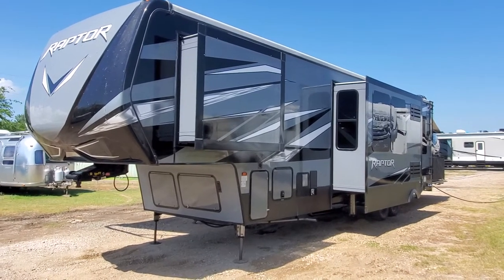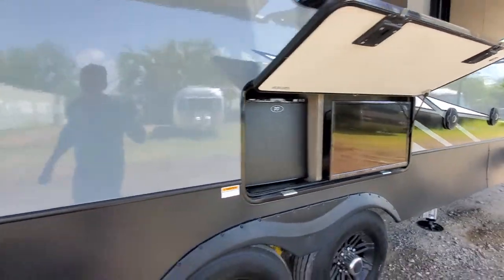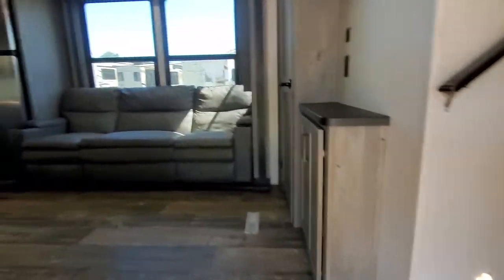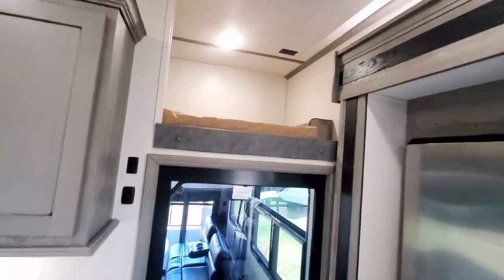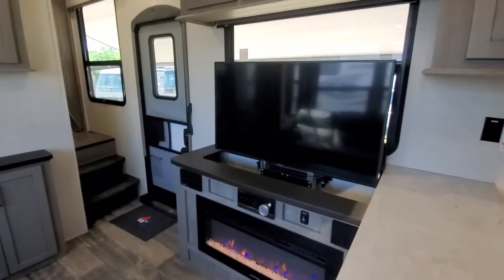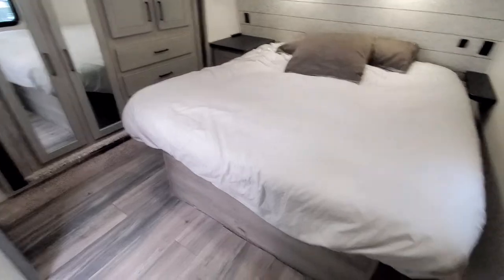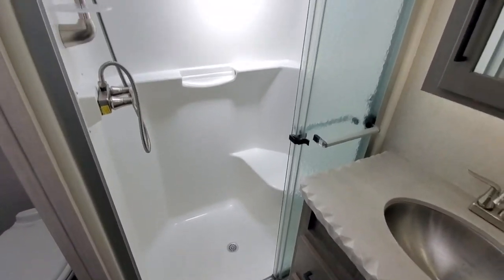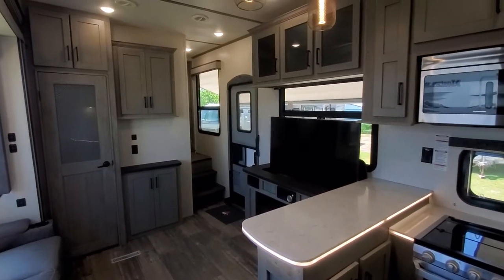(SOLD) 2020 Keystone Raptor 351 2 Slide Fifth Wheel Toy Hauler!